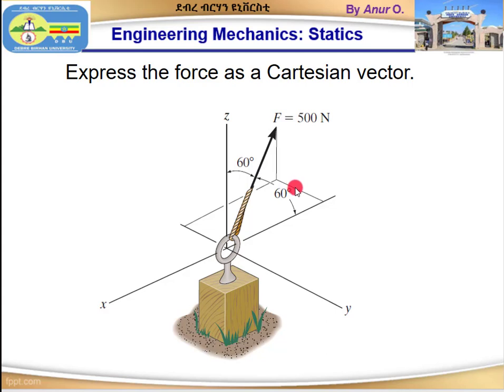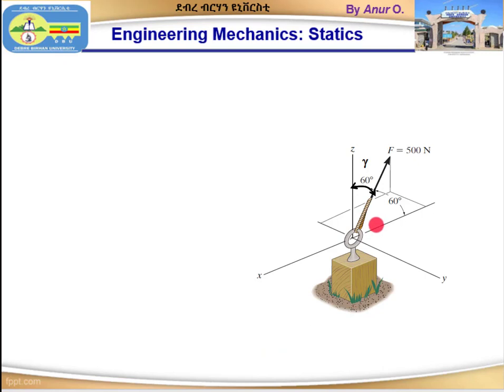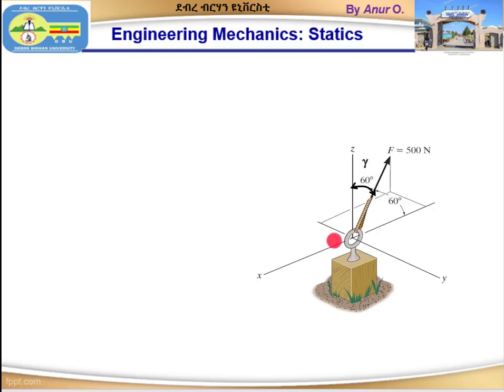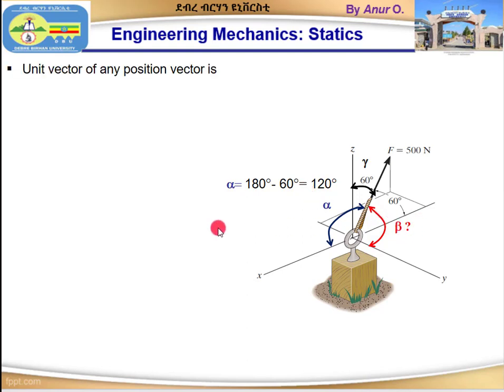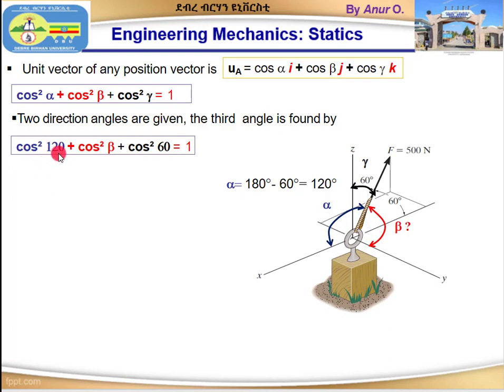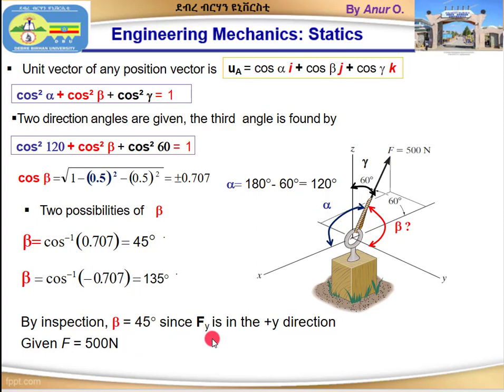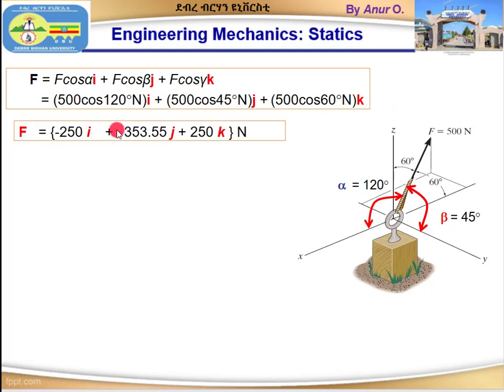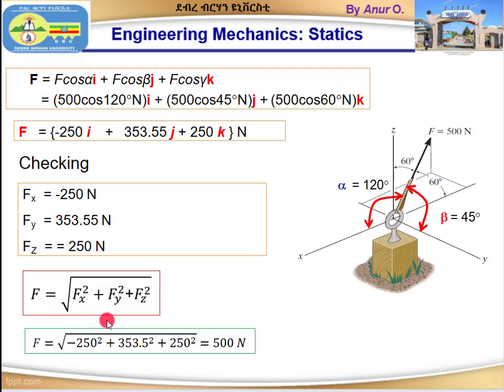3-D Cartesian vector Example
Expression of the given magnitude of a vector in 3-D Cartesian vector form.